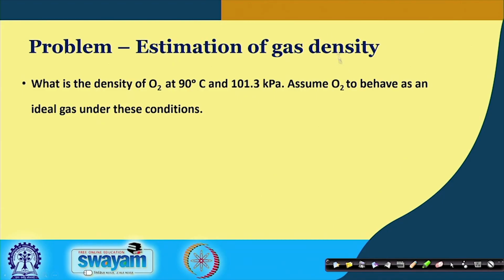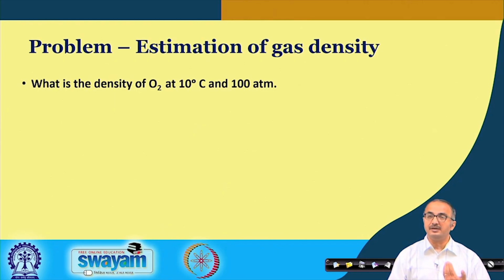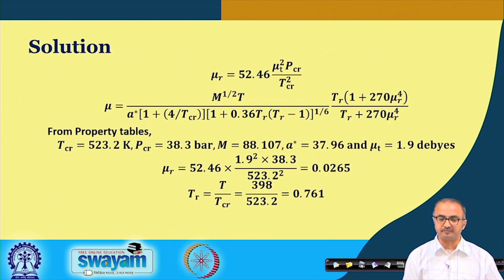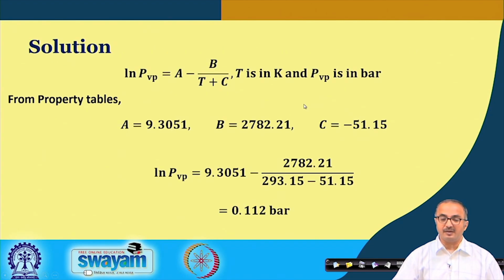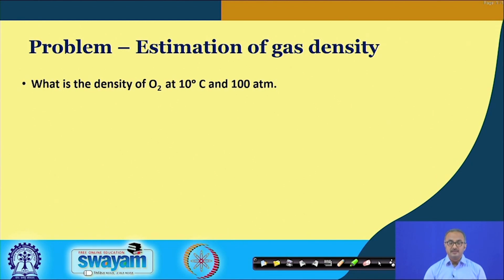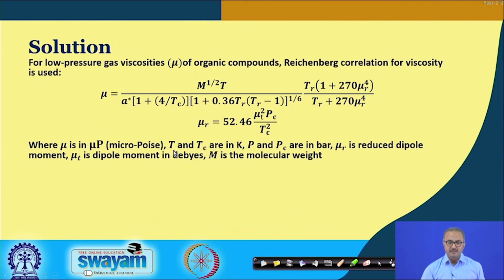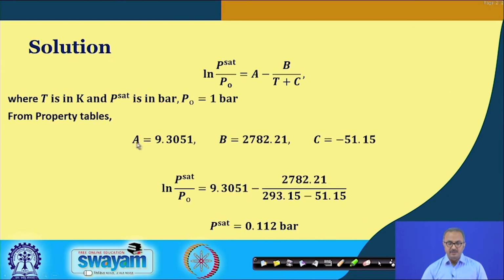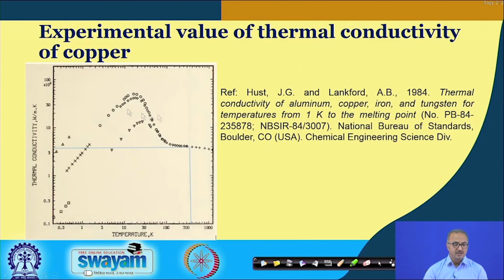Tutorial 2 Balance Equations Preliminaries - II